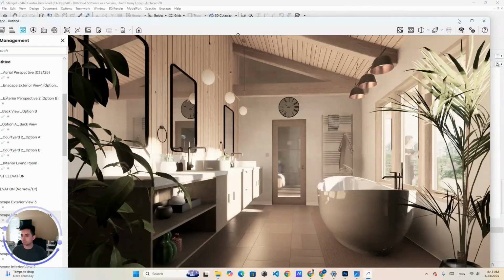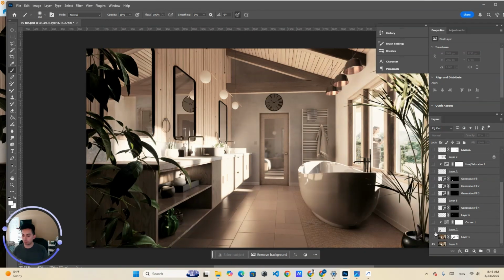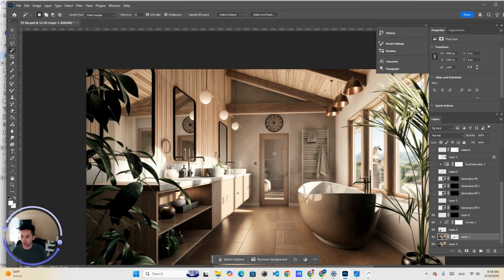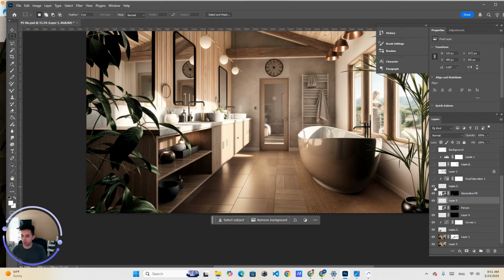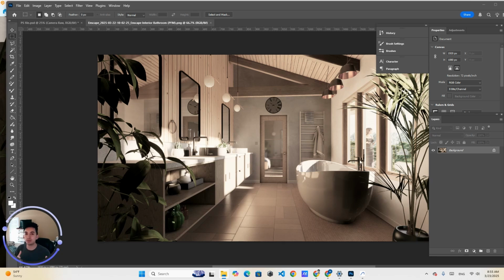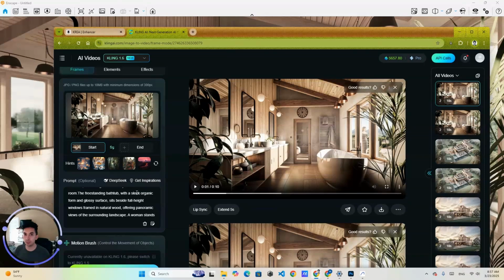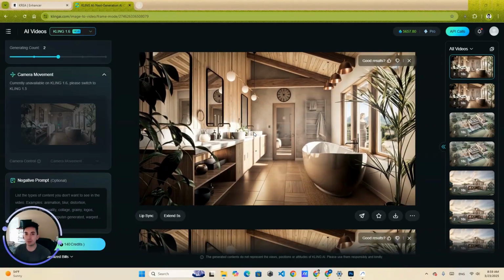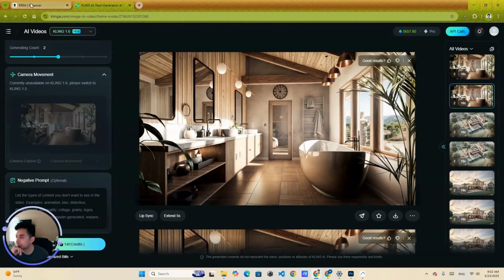BIM to Photorealistic Renders and Animations For Architects with AI tools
In this video, I walk you through my workflow for creating photorealistic images using various software tools like ArchiCAD, Enscape, and Krea AI enhancements. I discuss the importance of asset libraries and how to effectively use post-production tools to achieve high-quality results. I also share tips on camera movements and the integration of AI in rendering processes. Please take note of the techniques I highlight, as they can significantly improve our project outcomes and time management when creating animations.

00:00 Introduction to Workflow
03:18 Using AI Tools
08:00 Creating Photorealistic Images
13:30 Camera Movements and Techniques
18:20 Final Thoughts on Rendering